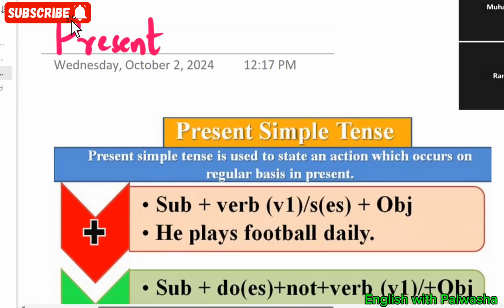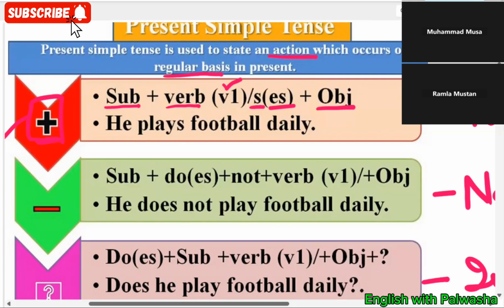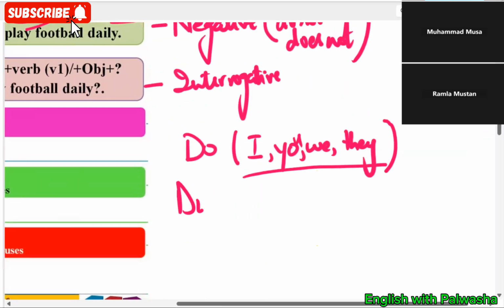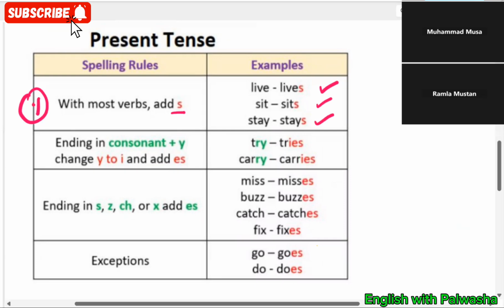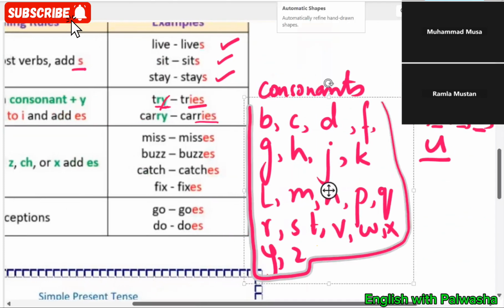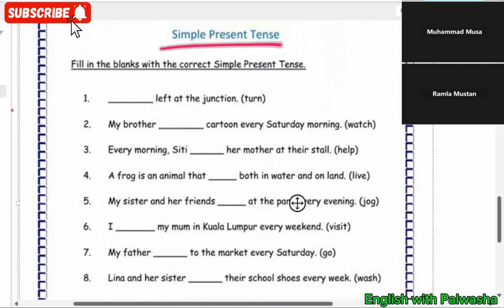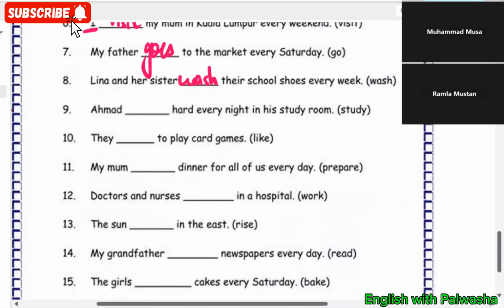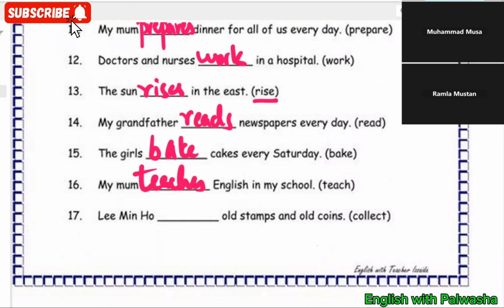Learn Present Indefinite Tense in detail |Grammar series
We use the simple present tense when an action is happening right now, or when it happens regularly (or unceasingly, which is why it's sometimes called present indefinite). Depending on the person, the simple present tense is formed by using the root form or by adding s or es to the end.

This video will guide you how to easily attempt Present Indefinite tense